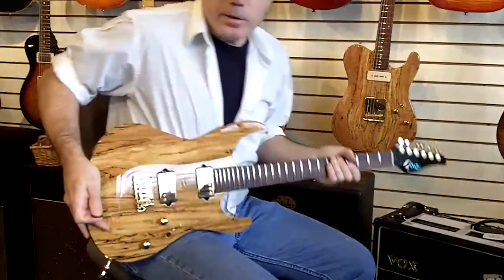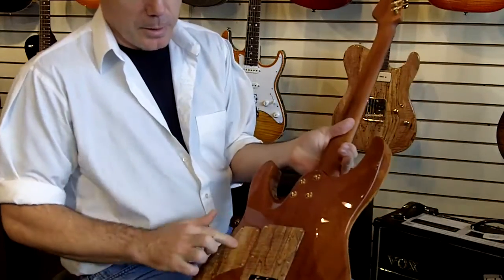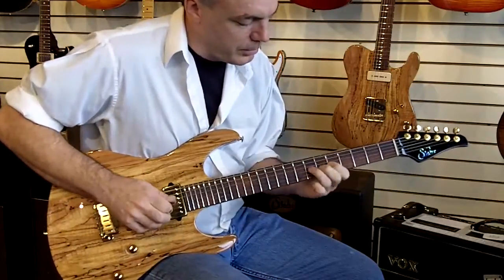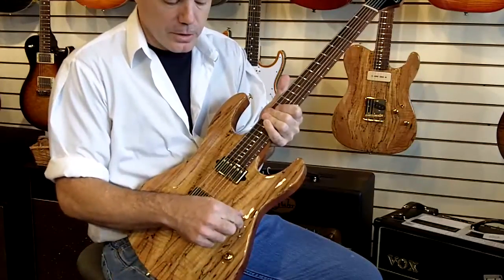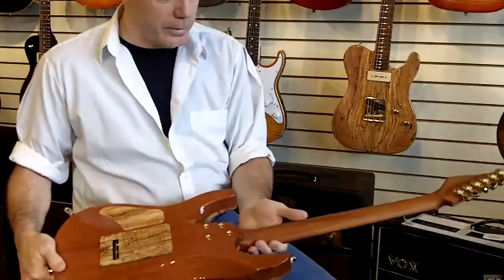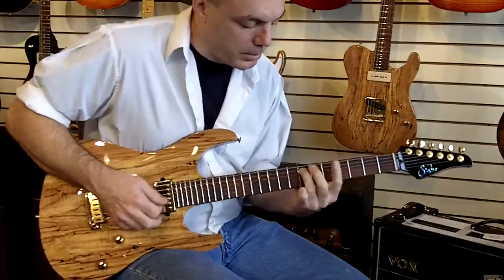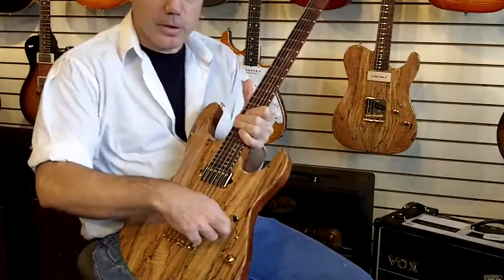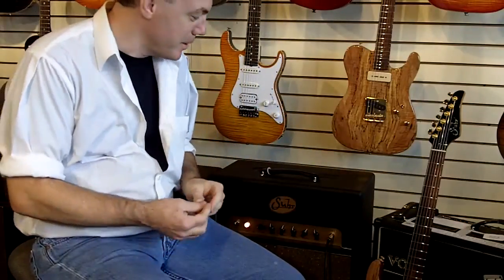Surh Modern Rocket Ltd Edition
Suhr Modern Rocket Music Limited Edition guitar demo by Dan